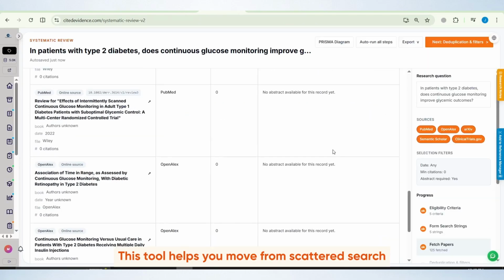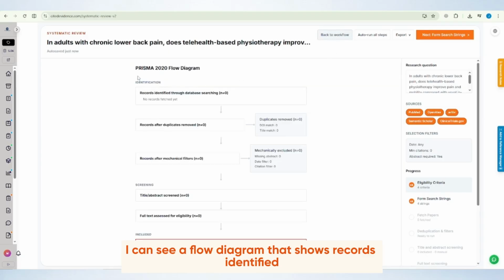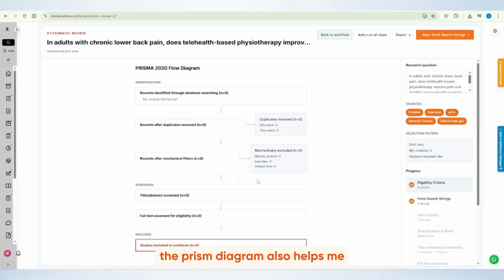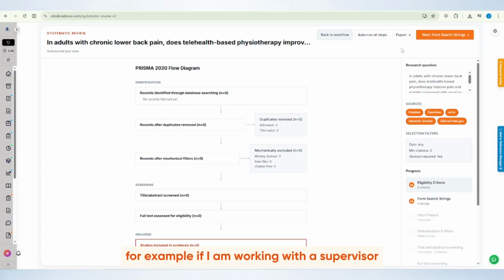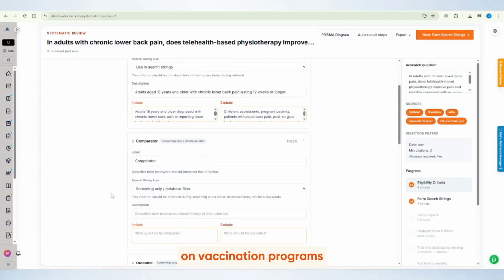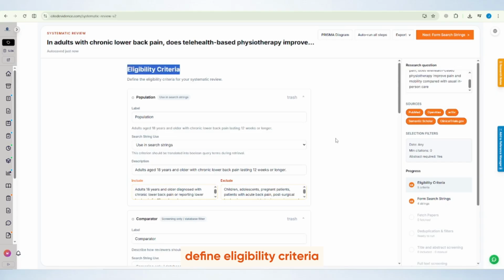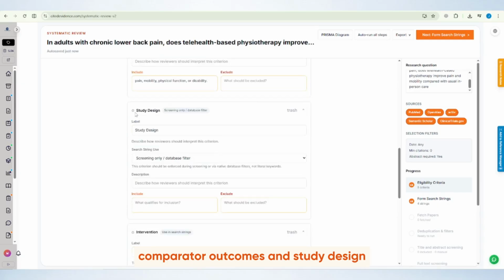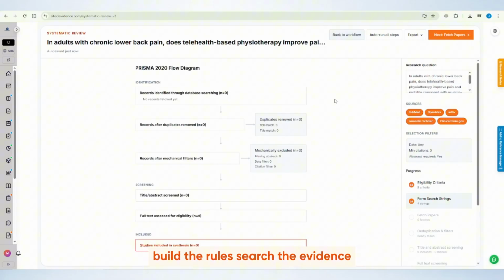How Researchers Build Boolean Search Queries for Systematic Reviews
Struggling to find the right research papers for your systematic review? In this video, learn how to build strong Boolean search strings using CitedEvidence instead of relying on random keywords.

We cover how AI-generated search strategies work, how synonyms improve evidence retrieval, and why search logic matters when searching databases like PubMed, OpenAlex, Semantic Scholar, and ClinicalTrials.gov.

You will learn:
* How to generate database-ready search strings
* How Boolean operators improve systematic review searches
* Why synonyms and related terms matter
* How to balance broad vs narrow search strategies
* How AI helps create structured research queries
* How to refine and optimize search logic for better evidence retrieval

This tutorial is ideal for:
Systematic review researchers, students, healthcare researchers, academic writers, evidence synthesis teams, and anyone learning literature review methodology.